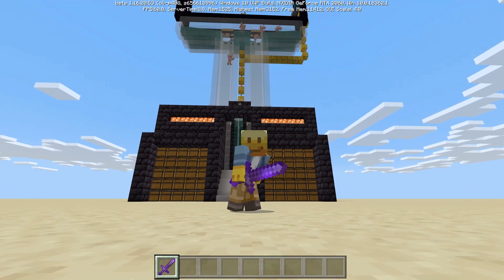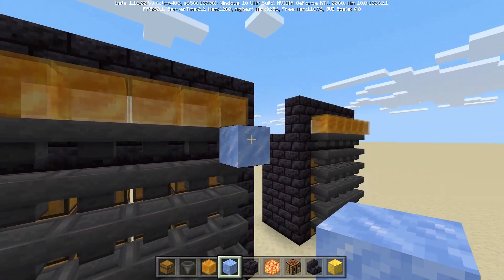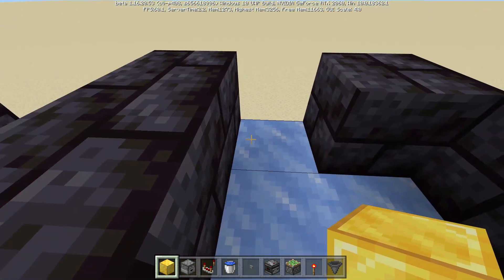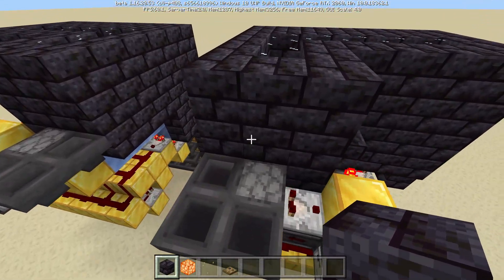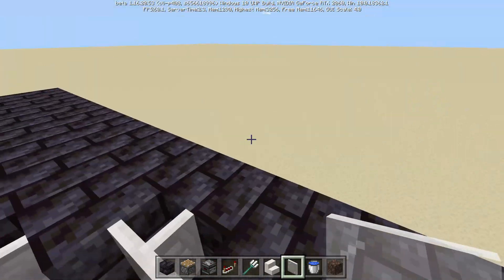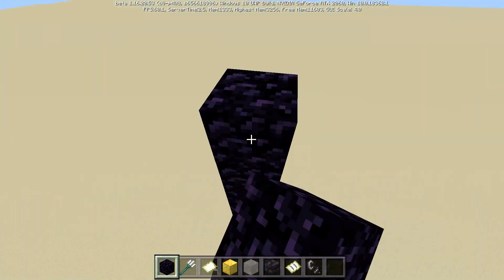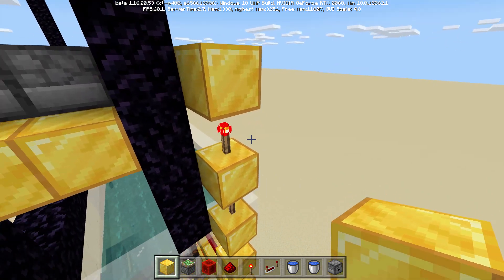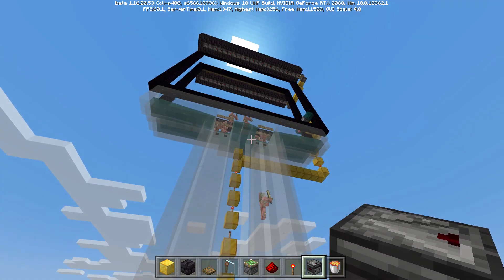Gold+XP Farm Tutorial Bedrock Edition WORKS 1.18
Today ladies and gentleman we build the Gold Farm and item storage from my Survival Lets Play Series! This BEAST of a gold farm will get you 80,000 XP per hour (enough to get from level 0 to level 30 in about 60 seconds.) As well as over 1700 gold ingots per hour which is almost enough to completely fill a shulker box

Technical Credits: @navynexus @only21skgn as well as 77tigers (unable to find channel will update later)

MATERIALS LIST:
100 Chests
15-20 stacks of blocks
10-15 stacks of glass or blocks
196 Obsidian
29 stairs
14 Honey Blocks
28 Glass Panes
2 Cactus and Sand
4 Half Slabs
20 Packed Ice
2 Droppers
66 Hoppers
6 Hopper Minecarts
12 Comparators
32 Repeaters
58 Observers
52 Redstone
5 Sticky Pistons
8 Pistons
46 Trapdoors
9 Buttons
8 Signs
1 Iron Door and Pressure Plate
1 Redstone Block
2 Redstone Lamps and Levers
31 Redstone Torches
10 Shroomlights
42 Lava Buckets

I think thats everything you will need to build this!!